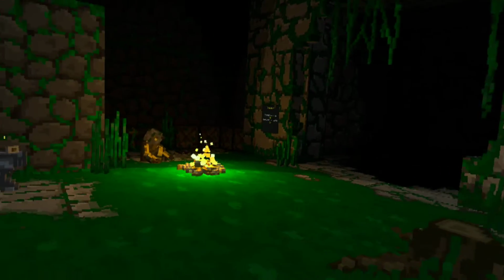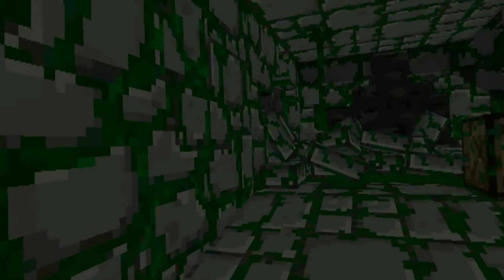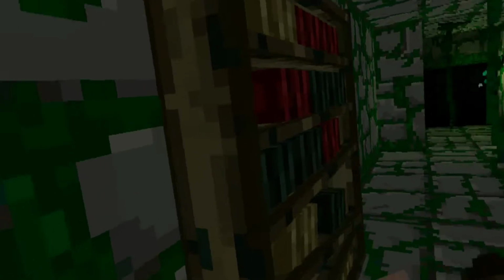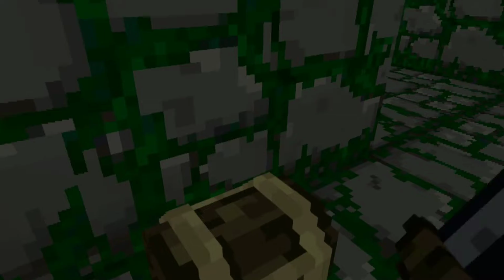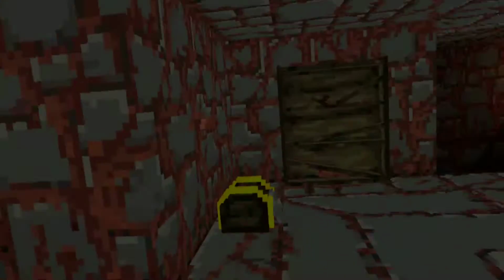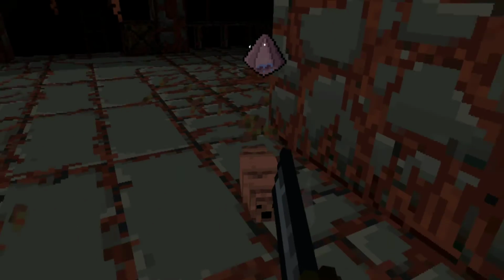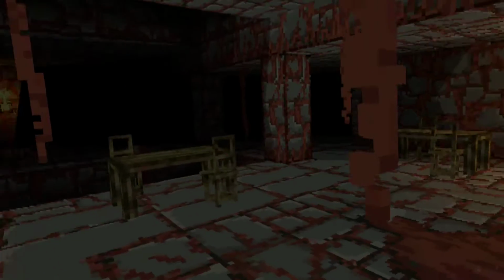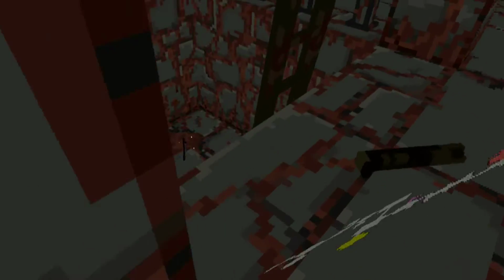New beginnings! ADVR (1)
Freddy has been replaced with dashy slimes